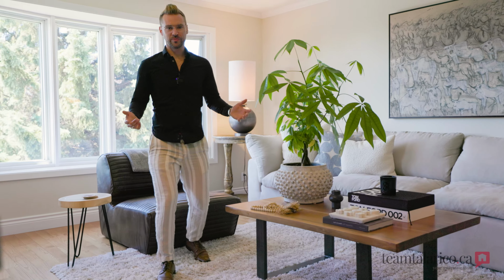121 Windsor Crescent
Welcome to this stunning home located in the desirable hospital area, offering a perfect blend of modern elegance and cozy charm. With its prime location and exquisite features, this property is sure to captivate your heart. Boasting three spacious bedrooms, this home provides ample space for relaxation and privacy. The double-sided wood fireplace serves as a centerpiece, creating an inviting ambiance that radiates warmth throughout. Imagine cozying up by the fire on chilly evenings, enjoying its enchanting glow from both the living room and dining area. Prepare to be mesmerized by the breathtaking views of Ramsey Lake, providing a serene backdrop that will leave you in awe. Whether it's sunrise or sunset, the beauty of the lake will greet you every day, offering a tranquil escape from the hustle and bustle of city life. The two-tone kitchen is a chef's dream, featuring sleek cabinetry, stone countertops, and top-of-the-line appliances. The harmonious combination of colors and textures creates a visually stunning space that is both functional and stylish. Prepare gourmet meals or gather with loved ones around the island, cherishing moments of togetherness in this beautiful culinary haven. Indulge in the ultimate relaxation with your very own sauna, providing a rejuvenating oasis within the comfort of your own home. Unwind and let the stress melt away as you enjoy the therapeutic benefits of this exquisite feature. Don't miss the opportunity to make this remarkable property your own and indulge in a life of comfort, elegance, and tranquility.

David Ghent-Kyle
Sales Representative
RE/MAX Crown Realty (1989) Inc.
Get Listed. Get Sold.